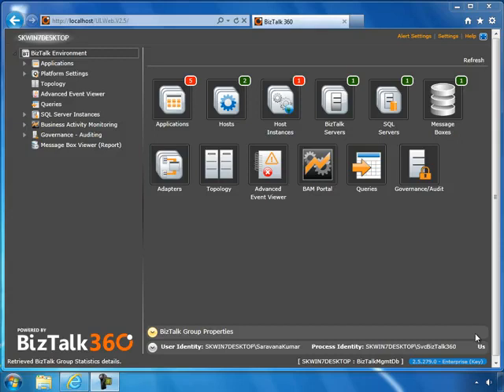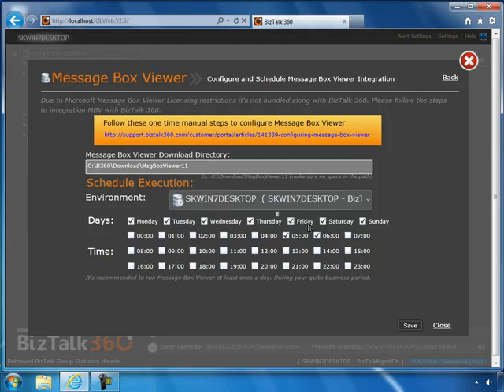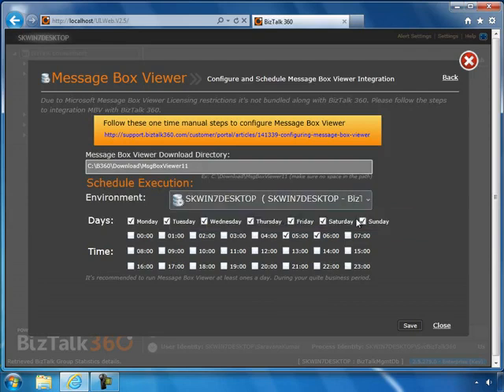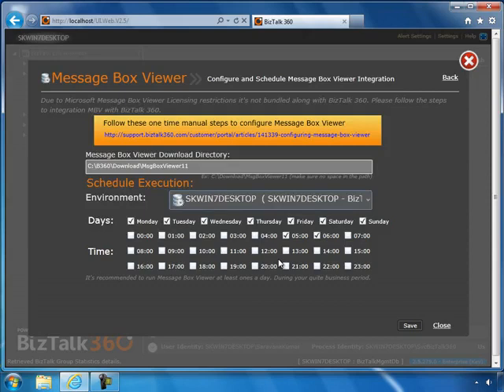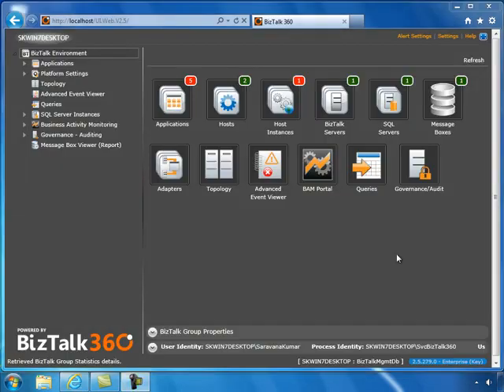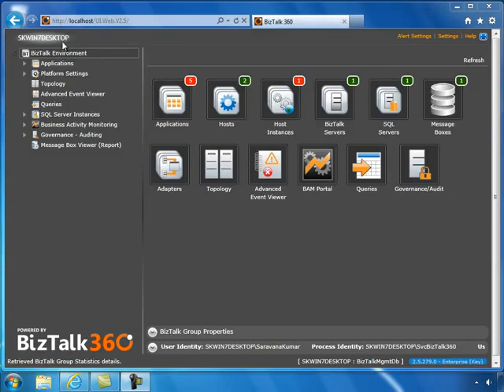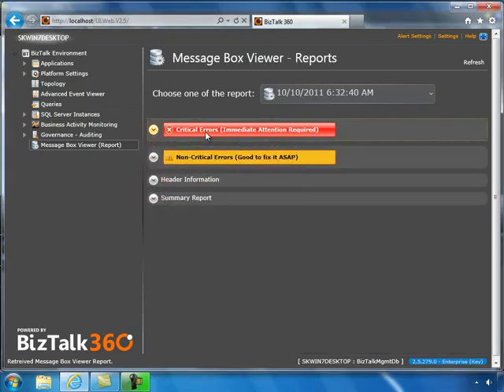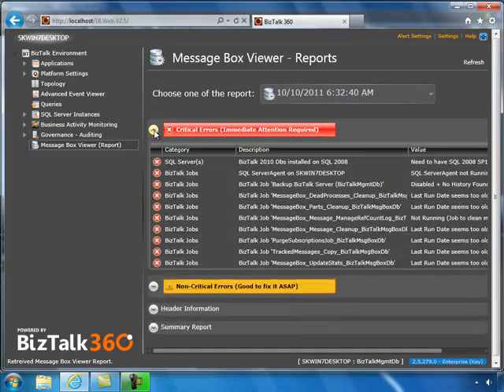Deep Message Box Viewer (MBV) integration with BizTalk360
Message Box Viewer (MBV for short is such a famous acronym in BizTalk server community. It was developed by Jean-Pierre Auconie a Microsoft field engineer. It contains over 400 rules that's specific to BizTalk server, whenever something gets fixed that's added a rule in MBV. So when you run the tool, it diagnose all those issues and produce a report.

None of the monitoring tools (like SCOM, HP Openview or even BizTalk360) will have the ability or resources to validate such rules. So instead of recreating what MBV has done, we simply integrated it deeply in BizTalk360.

BizTalk360 can now schedule running the MBV for BizTalk environments and you can set alerts if MBV reports certain number of critical/non-critical errors.